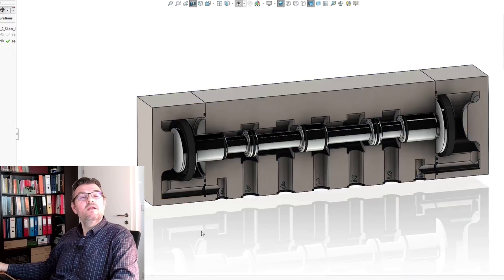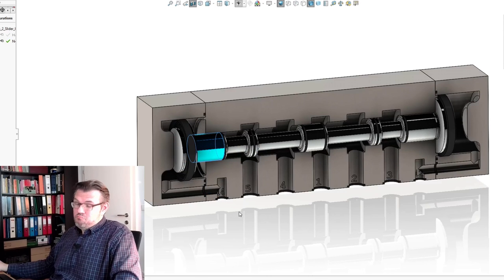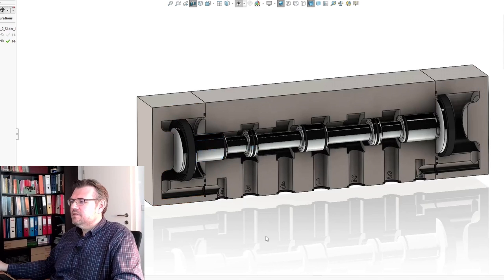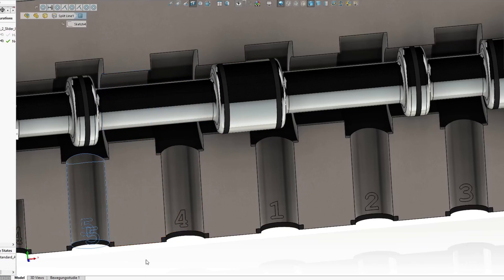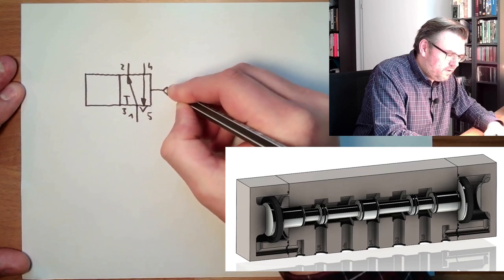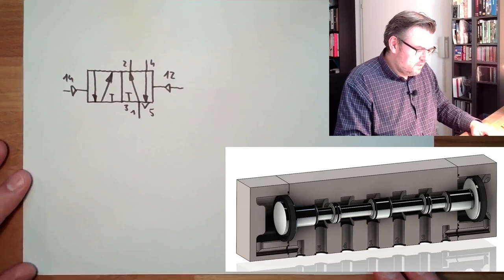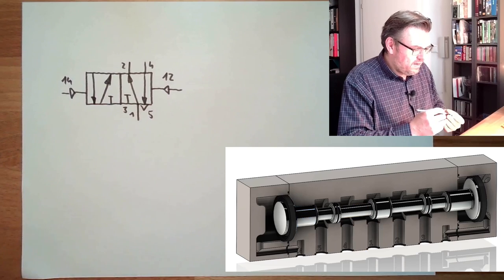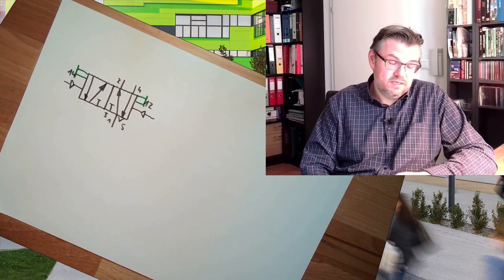Pneumatics 29: 5/2-Way Sliding Valve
A very common construction of a sliding valve: The longitudial sliding pistion - pneumatically operated. How this looks inside is explained here.